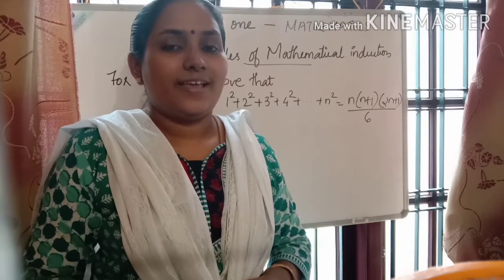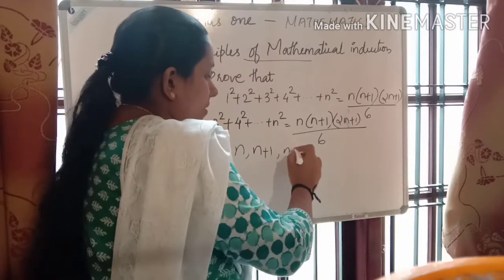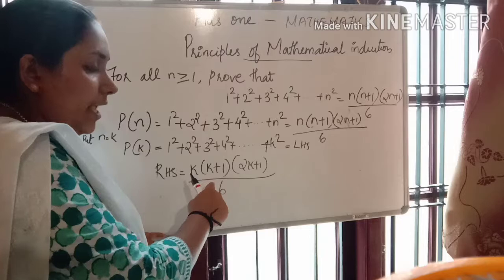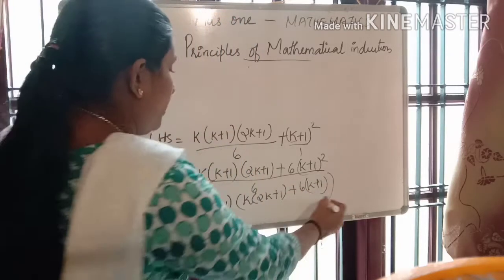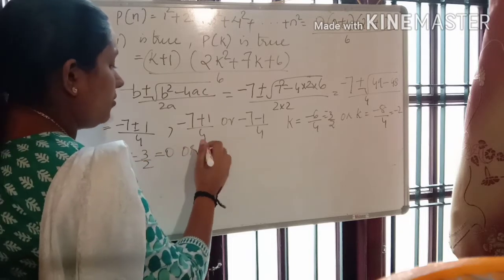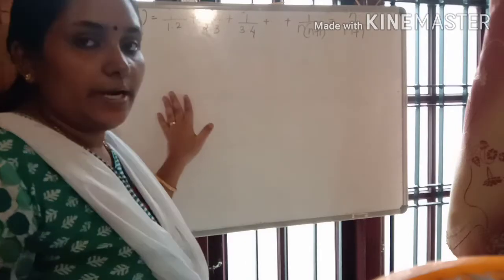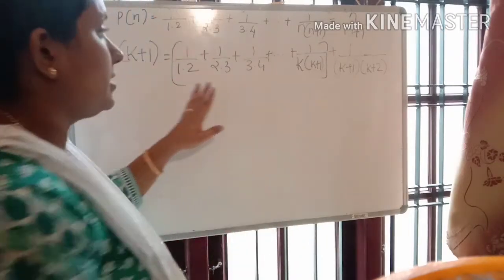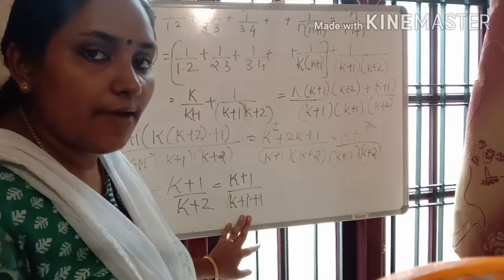Principles of Mathematical Induction-Plus One Mathematics